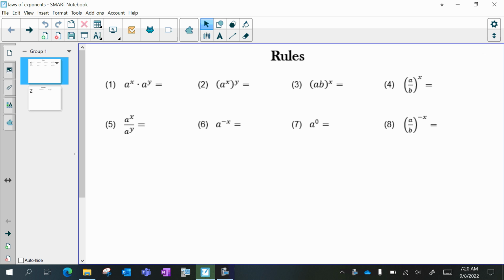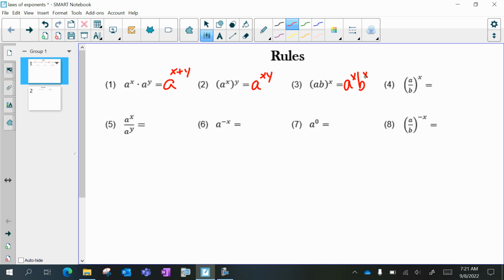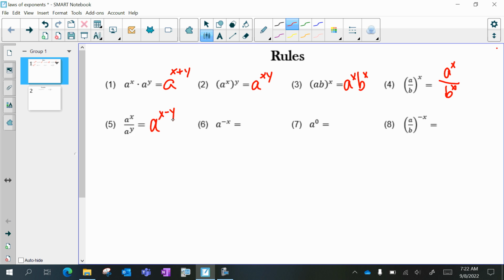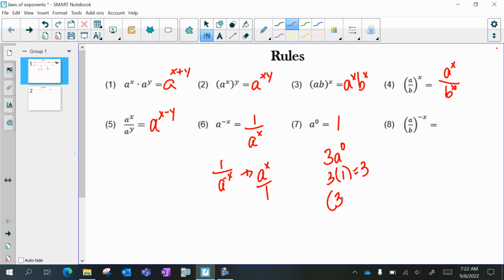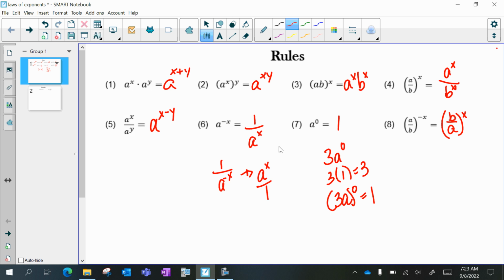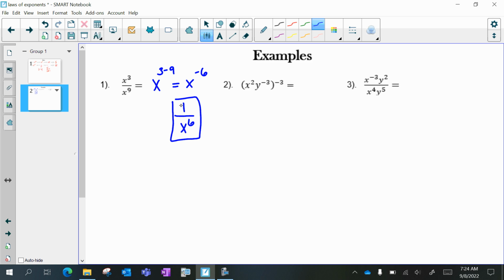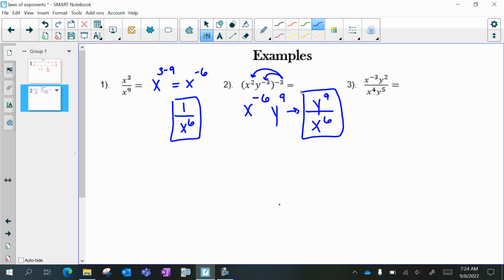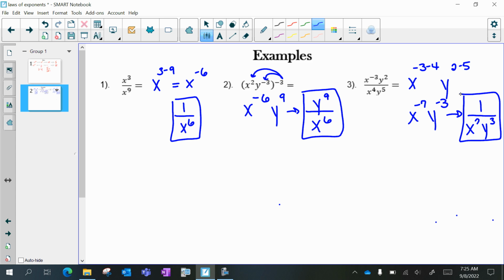Laws of Exponents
This video will review the laws of exponents necessary for precalculus and complete a few examples using those laws together.